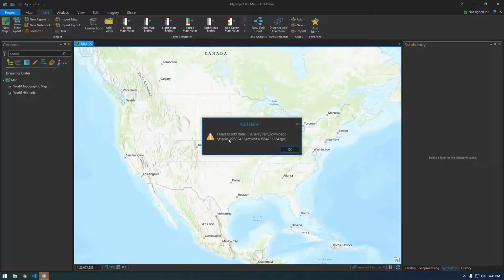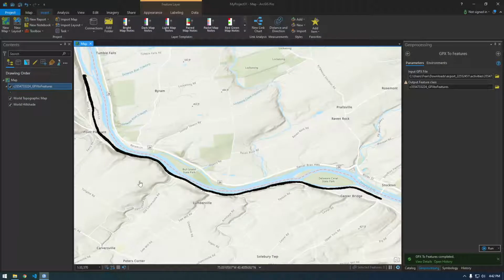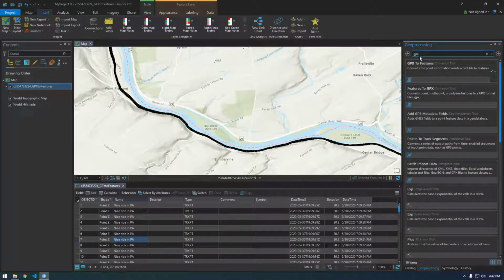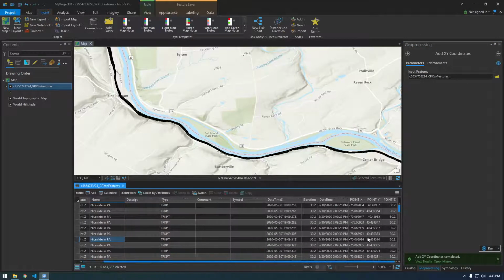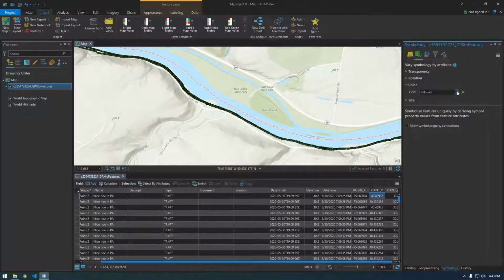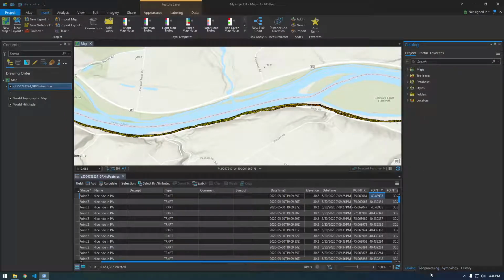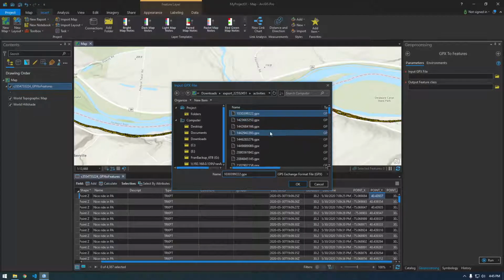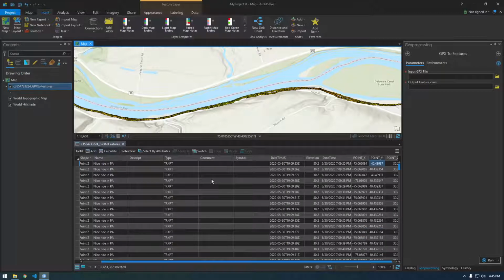21 - Import Strava GPX Files into ArcGIS Pro - ArcGIS Pro Scripting with Python and Arcpy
Learn how to import and symbolize Strava GPX files in ArcGIS Pro